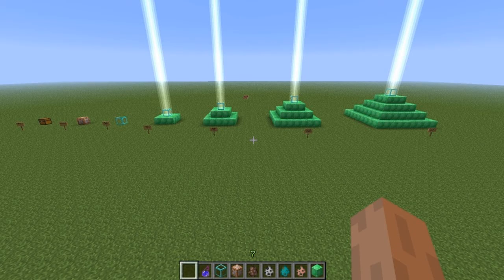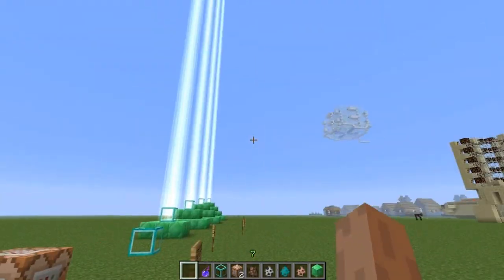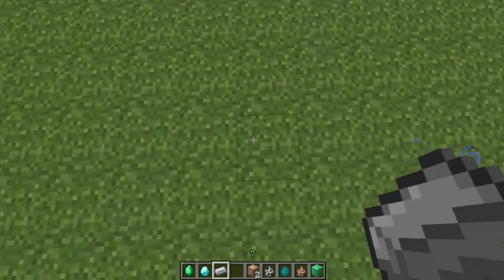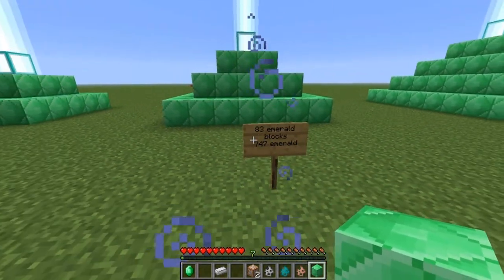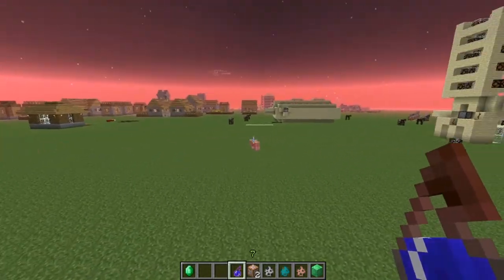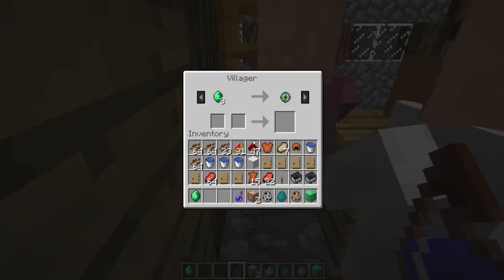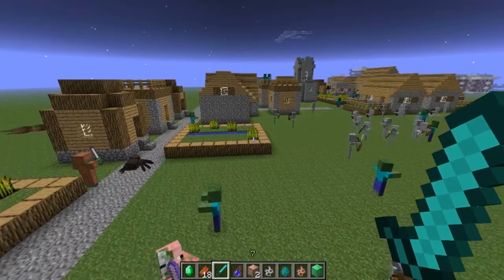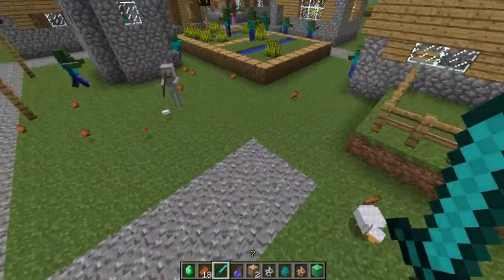Minecraft Snapshot 12w32a (Night Vision/New Blocks/Mobs w/Armor/ Villager Reactions/ Plus More!!!)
A quick look into Minecraft 1.4. Lot's of cool new items and features.

You can find most of the info here on the Minecraft Wiki

    Villagers will now react positively on new trades, and negatively if you hurt them
    Villagers will not remove trades, but trading something else may be required to renew the old ones
    Zombies and Skeletons have new equipment, depending on difficulty
    There's a new kind of Zombie, too
    Added the "Command Block" intended for adventure maps. It's not craftable and not in the menu, but its id is 137
    A suprise block! This block is still work in progress, but will get a crafting recipe later on